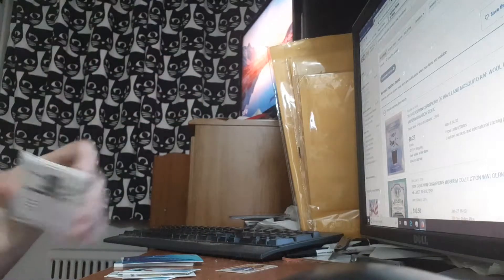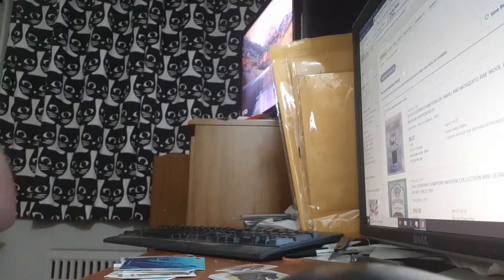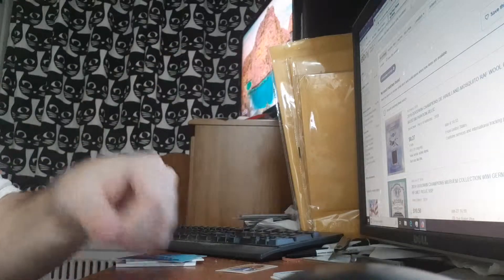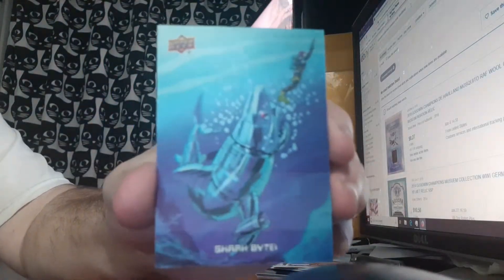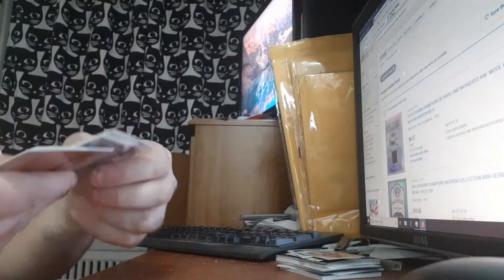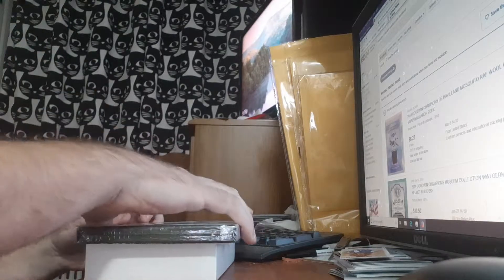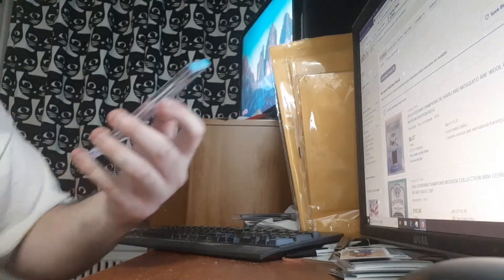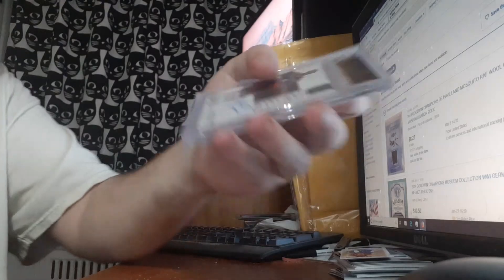3 boxes of pc stuff but the rest shit